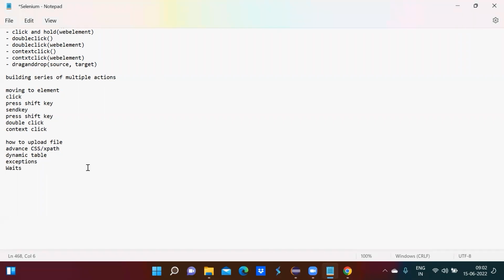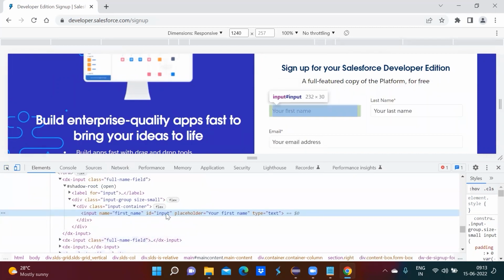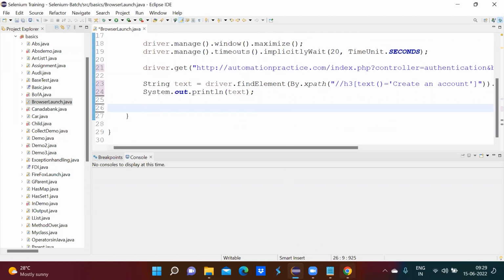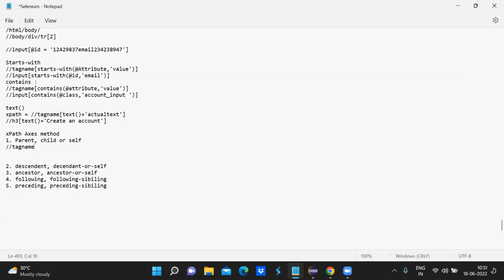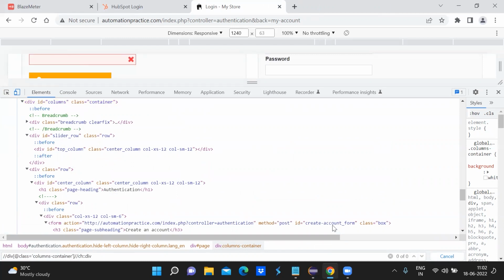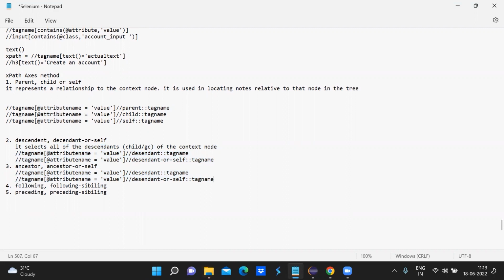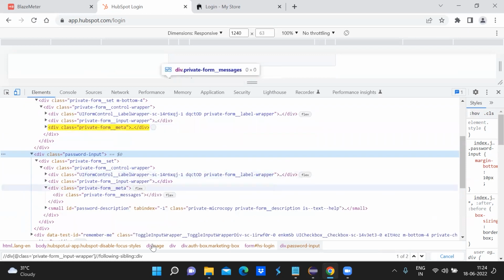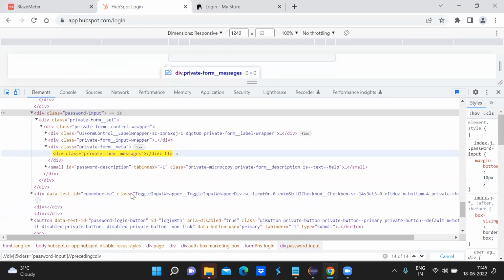#20. Advance xPath in Selenium Webdriver (starts-with, contains, text and xPath Axes methods)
How to create Advance xPath in Selenium using
starts-with(), contains(), text() and xPath Axes methods.